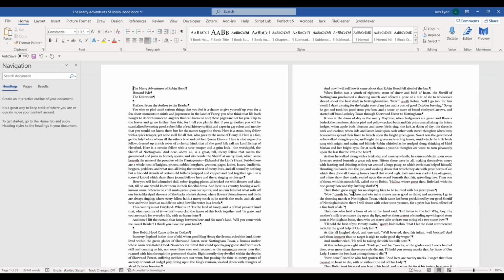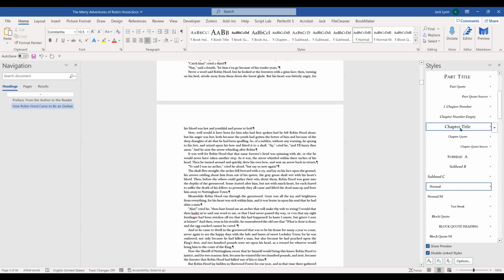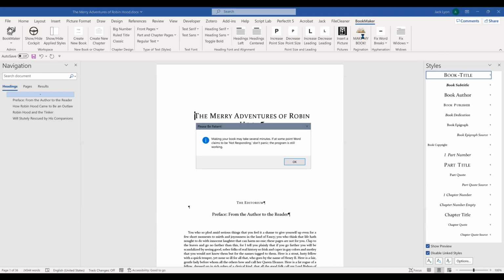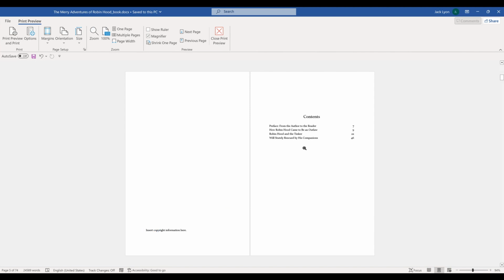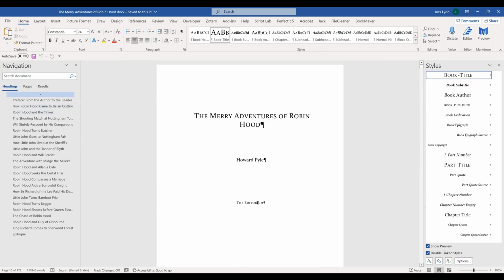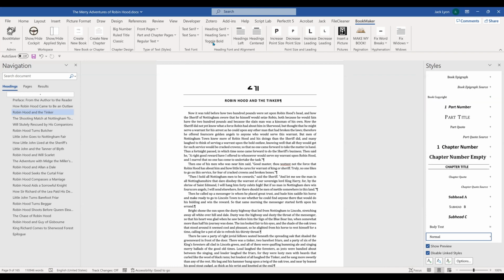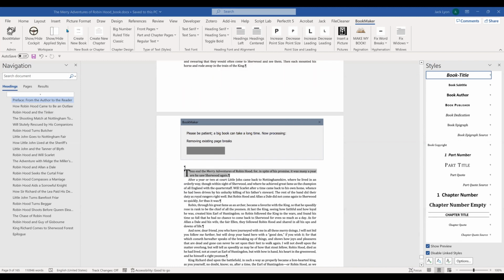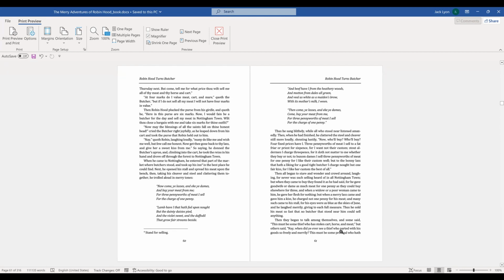BookMaker Demo for Desktop Publishing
This video will demonstrate the use of BookMaker, a software developed by Jack Lyon, to create a professional book design using Microsoft Word, starting from your own manuscript. You will be able to create a properly formatted book according to industry standards with a minimum of effort. However, the more you know about proper book formatting, the better you will be able to use this tool.

BookMaker is an excellent tool for book formatting in Microsoft Word due to its versatility, user-friendly interface, and wide array of features specifically designed for document layout and publishing. The problem being that formatting a book properly, requires a lot of knowledge and skill that is not easily acquired. With BookMaker Software you can speed up your learning curve with the following book formatting features:

1. Intuitive Interface: BookMaker offers a familiar and intuitive interface, making it accessible even to users with basic computer skills. Its layout resembles a standard word processor, which means authors and publishers can quickly navigate and use its features effectively.
2. Document Templates: BookMaker provides pre-designed templates, including various book formats such as novels, non-fiction books, and more. These templates offer a great starting point for authors and save time in the initial setup.
3. Customization Options: BookMaker also allows users to customize the book's layout according to their preferences. Authors can easily adjust margins, page size, font styles, and headers/footers to achieve the desired look for their book.
4. Page Breaks and Section Breaks: BookMaker allows users to control page breaks and section breaks effectively. This feature ensures that chapters and sections start on new pages and helps maintain a consistent layout throughout the book.
5. Table of Contents and Indexing: BookMaker enables the creation of an automatic table of contents, making navigation within the book seamless. Additionally, authors can create indexes to help readers find specific information quickly.
6. Advanced Typography and Styles: BookMaker offers robust typography tools, including paragraph styles and character formatting options. This allows authors to maintain a consistent visual style throughout the book, ensuring a professional appearance.
7. Images and Graphics: Authors can easily insert images, illustrations, and other graphics into their books using BookMaker simple drag-and-drop functionality. The software also supports image positioning and text wrapping options for better integration.

Overall, BookMaker’s versatility, user-friendly nature, and rich features make it an excellent choice for book formatting, enabling authors to focus on content creation while producing professionally designed manuscripts ready for publishing.